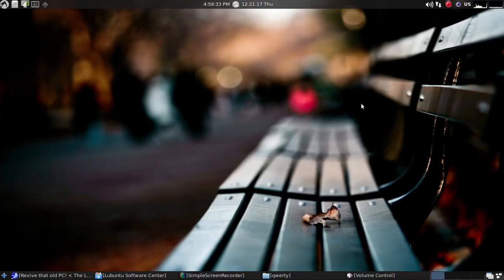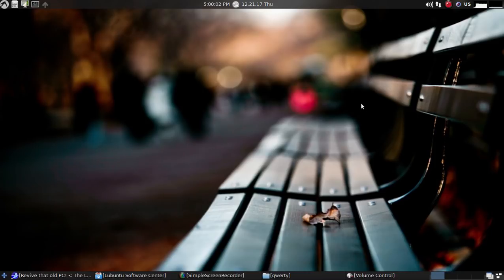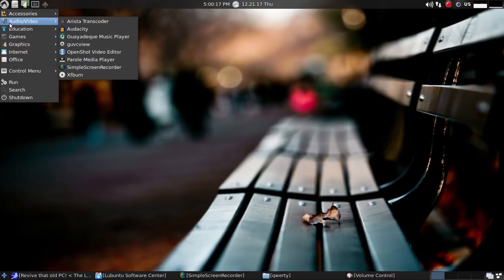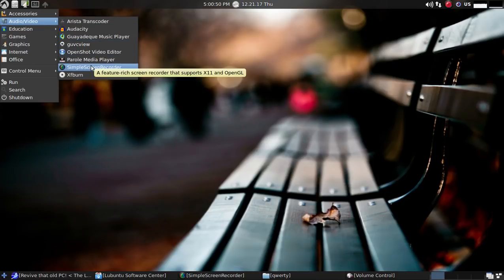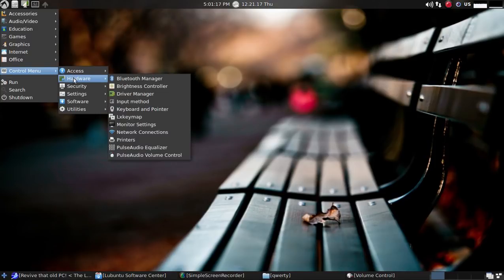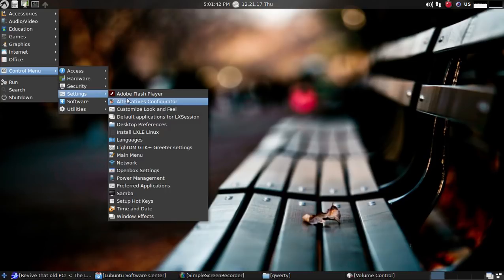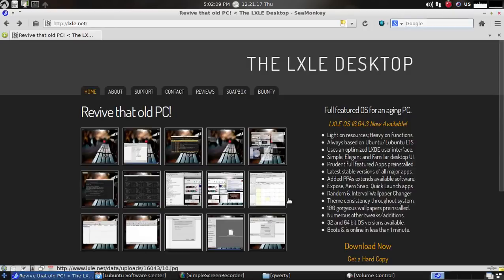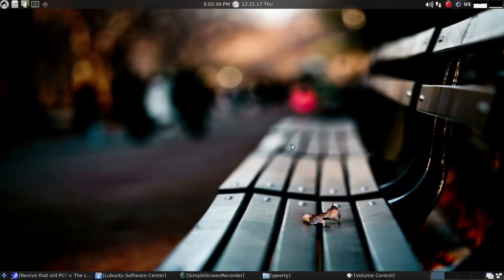LXLE / The Forgotten Linux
Just a  few thoughts -
This has a retro look to it but progress without efficiency is worthless,
it's fast but still loaded with software out of the box,
great for older 32 bit machines,
recommended for speed and simply efficiency.